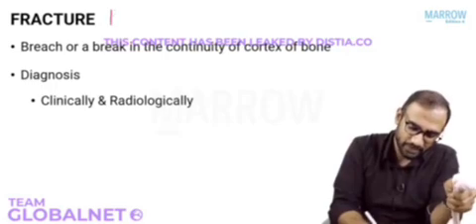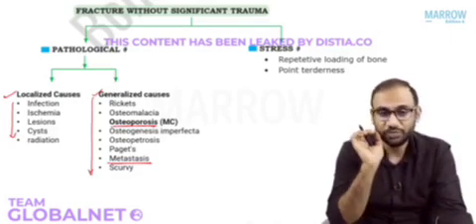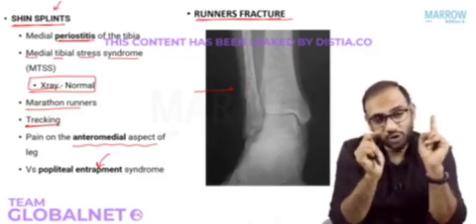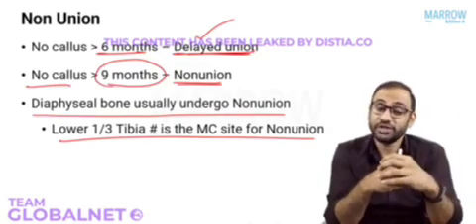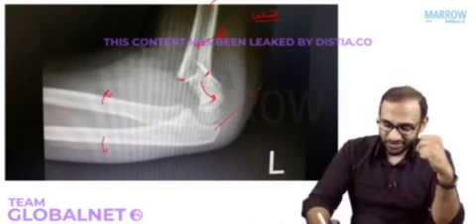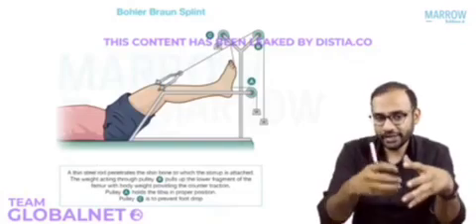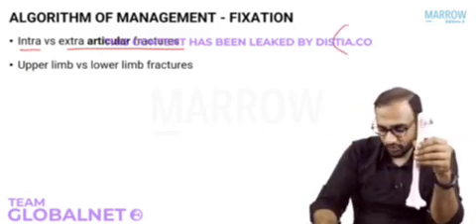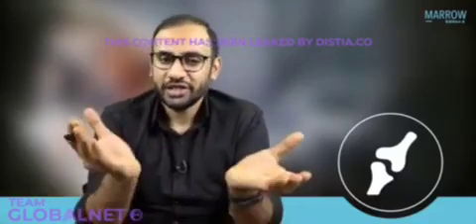video_2025-02-26_23-58-25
Hi